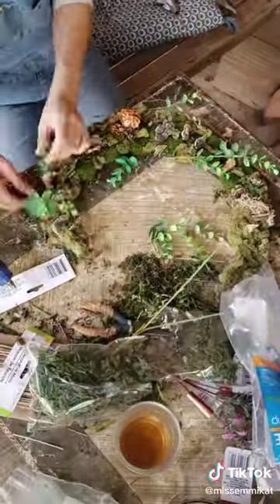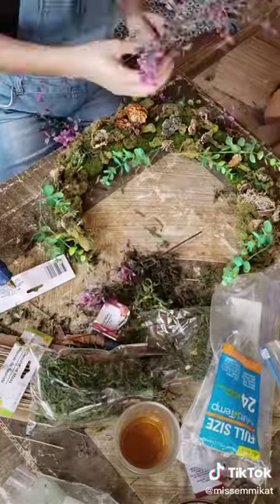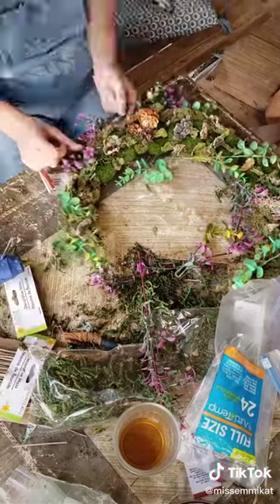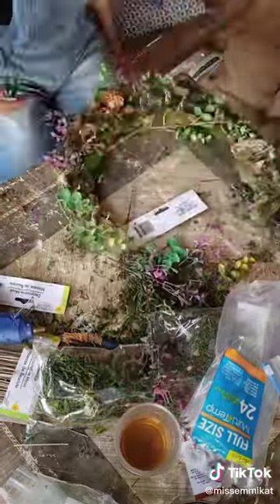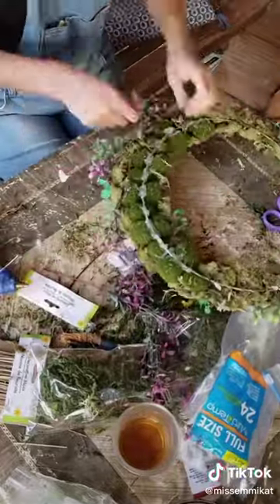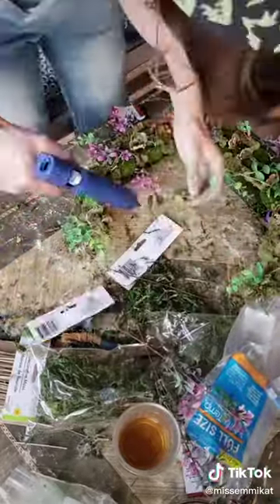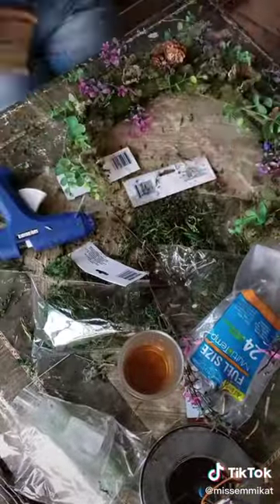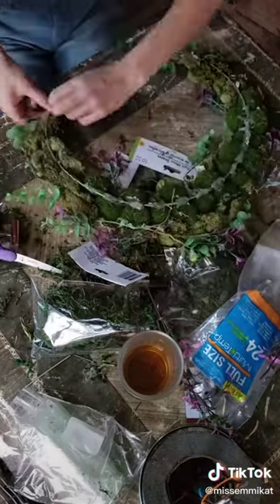8 16 21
I'm not sure I'm done with this one. I wanna make more mushrooms and add the starry string lights I have.